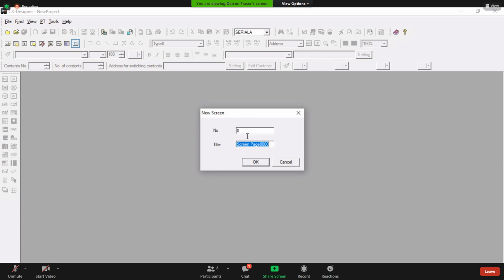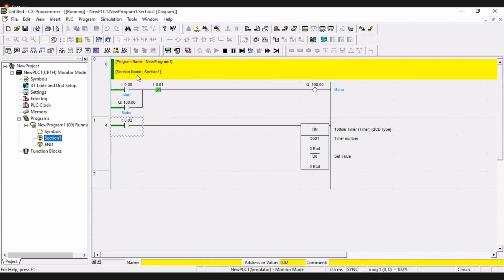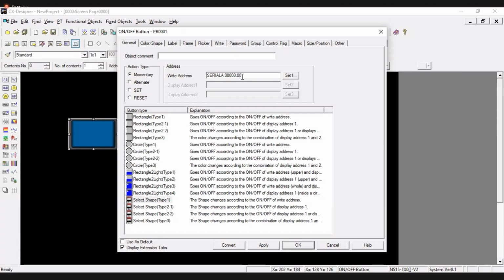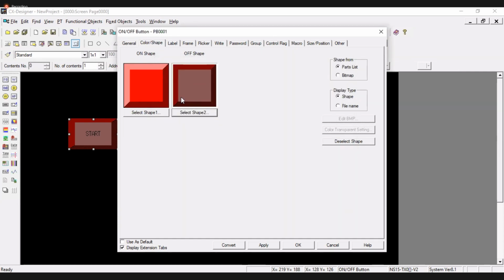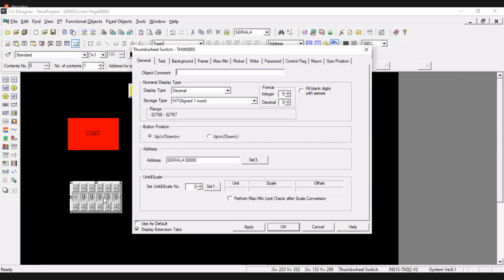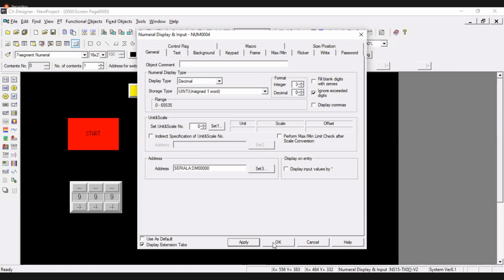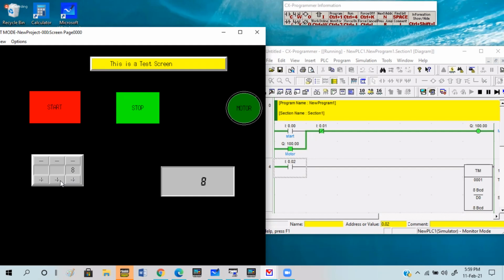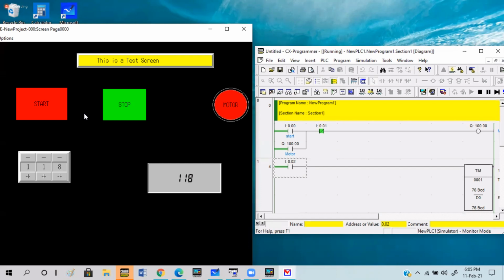Computer Based Control 2/11/2021